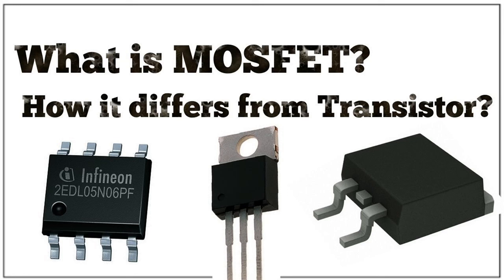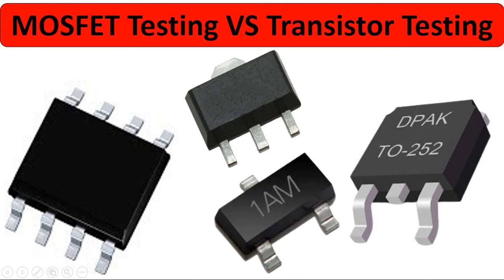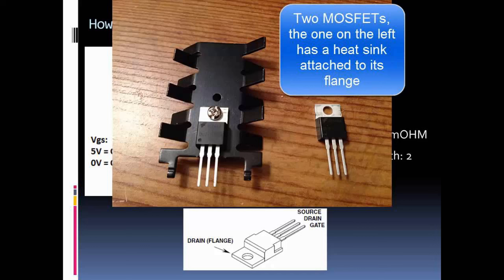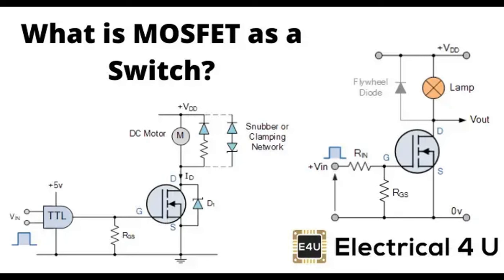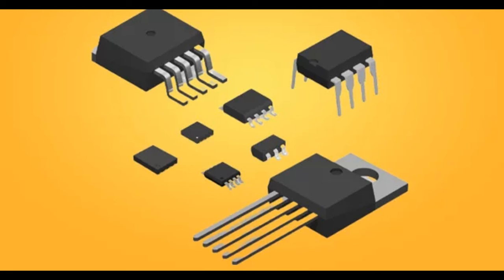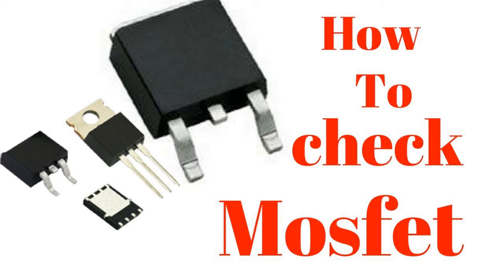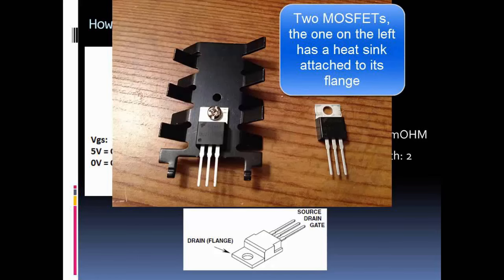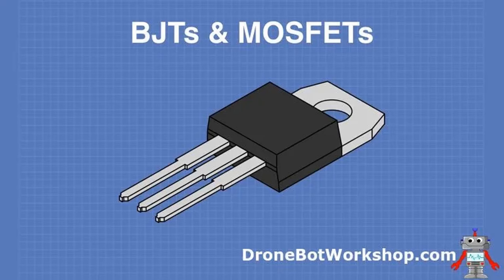7 Powerful Functions Of MOSFETs In Electronics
Metal-Oxide-Semiconductor Field-Effect Transistors (MOSFETs) are crucial components in electronics, providing various functions that contribute to the functionality and efficiency of electronic circuits. Here are seven powerful functions of MOSFETs in electronics:

Switching:

MOSFETs serve as excellent electronic switches, transitioning between the on (conducting) and off (non-conducting) states rapidly. This switching capability is fundamental for digital circuits, such as those found in microprocessors and memory devices.
Amplification:

MOSFETs can be used for signal amplification in analog circuits. By operating the MOSFET in the saturation region, small input signals can be amplified to produce larger output signals, making them valuable in applications like audio amplifiers.
Voltage Regulation:

MOSFETs are commonly used in voltage regulation circuits, such as voltage regulators and power management circuits. They help control the flow of electrical current and maintain a stable output voltage, which is critical in various electronic devices.
Signal Modulation:

MOSFETs are employed in modulation circuits for altering characteristics of a carrier signal to transmit information. In applications like radio frequency (RF) communications, MOSFETs play a key role in modulating signals for transmission and demodulating received signals.
Power Conversion:

MOSFETs are integral components in power electronics for converting electrical power between different forms. They are commonly used in DC-DC converters and inverters for applications such as power supplies, renewable energy systems, and motor drives.
Low Power Consumption:

MOSFETs have the advantage of low power consumption when in the off state. This makes them suitable for battery-powered devices and other applications where minimizing power consumption is crucial for extending battery life.
Digital Logic Gates:

MOSFETs are the building blocks of digital logic gates such as AND, OR, and NOT gates. These gates are essential for the construction of digital circuits and form the basis of digital computing systems.
The versatility of MOSFETs in performing these functions contributes significantly to the efficiency, speed, and reliability of electronic devices and circuits across a wide range of applications.